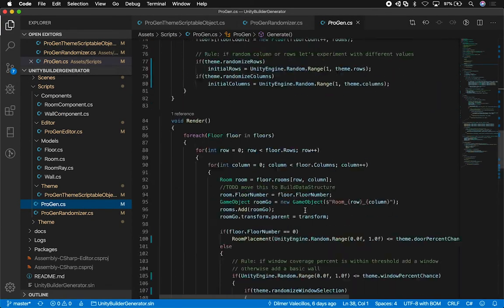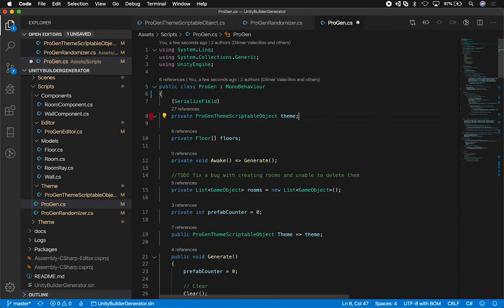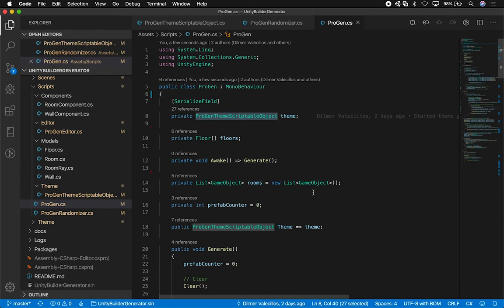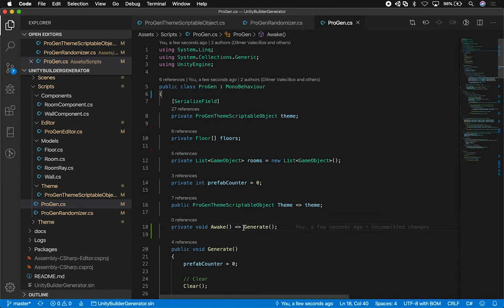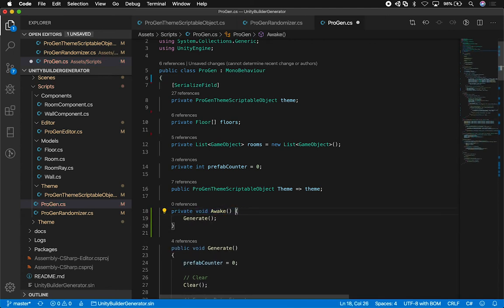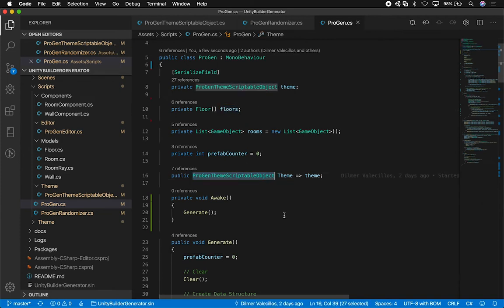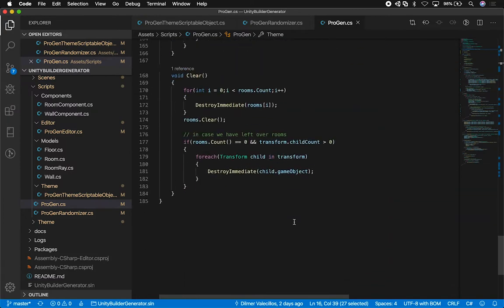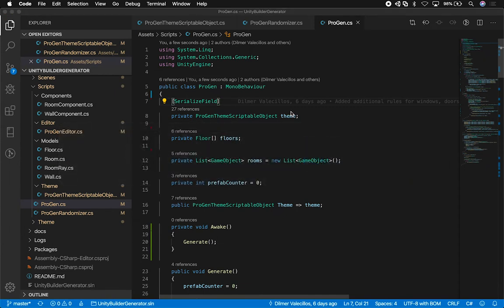Unity3d Procedural Buildings - Moving Additional Settings From ProGen To Scriptable Object (Part 7)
Today I finish migrating all of the ProGen settings from my ProGen script over to a scriptable object which will allow us to keep all settings as a scriptable file. This change will provide us flexibility for swapping themes and also keeping a variety of themes available at all time.